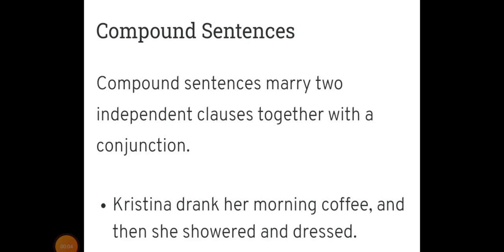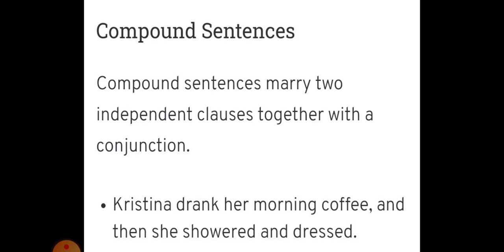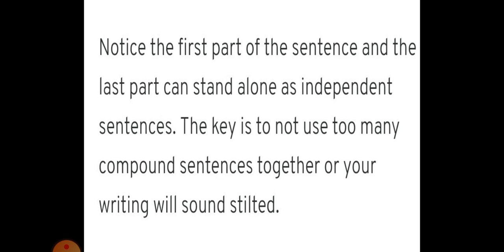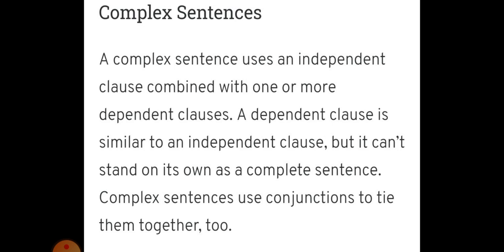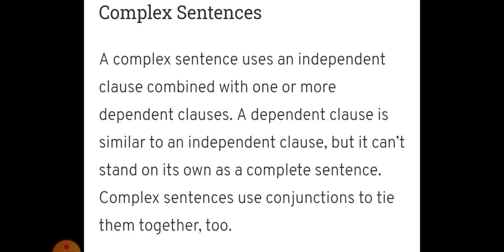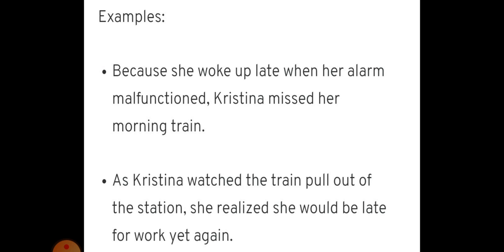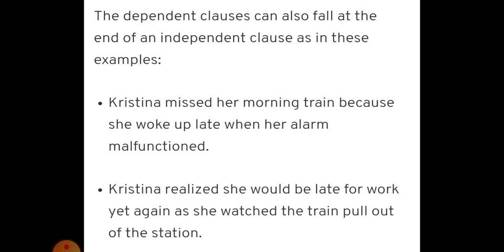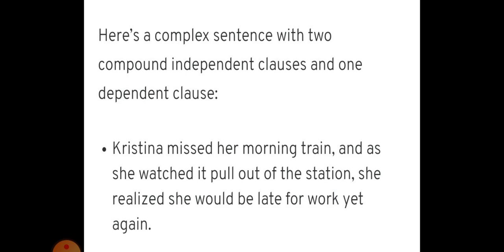English ll Tyoes of Sentences ll Compound & Complex Sentences